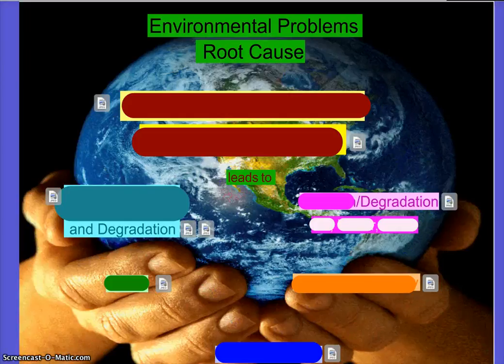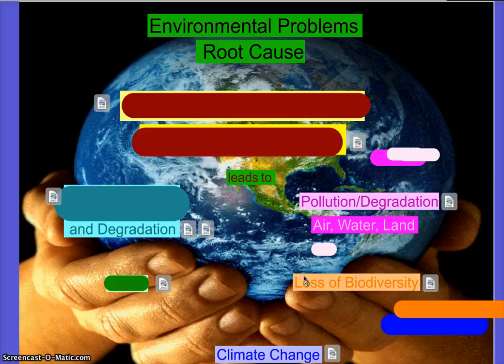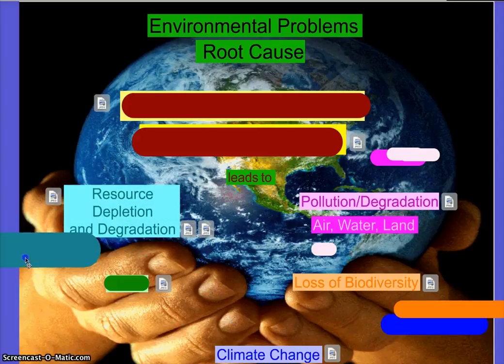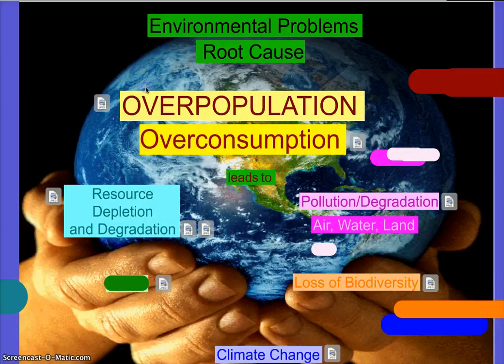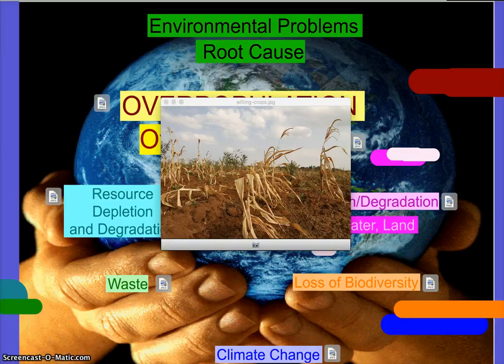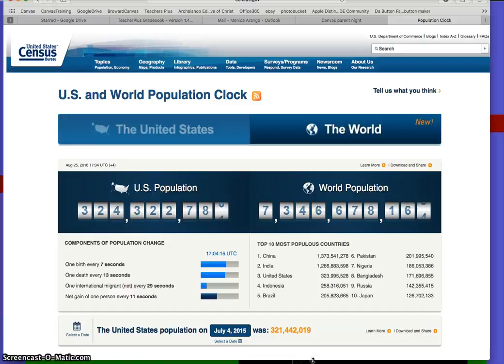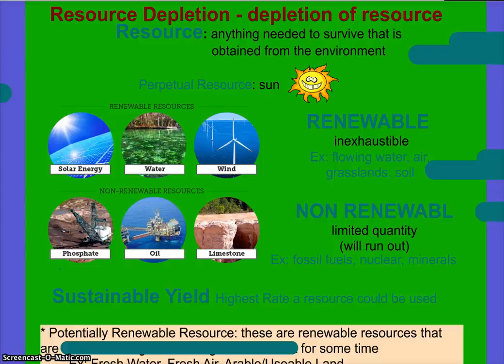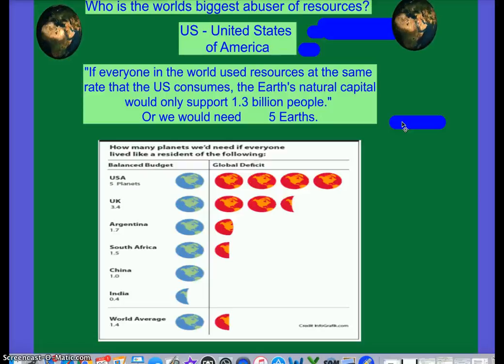Unit 1 Pt 2 AP Environmental Science